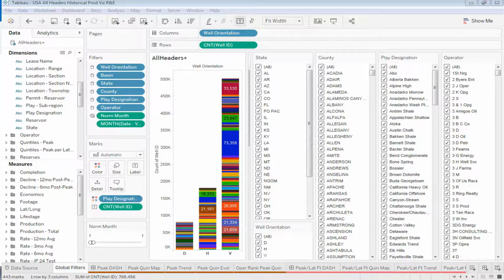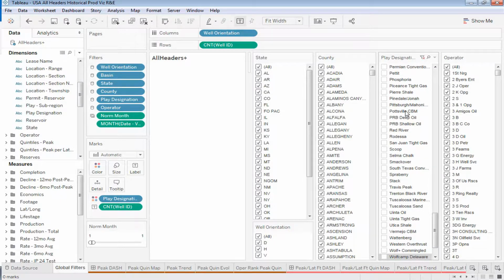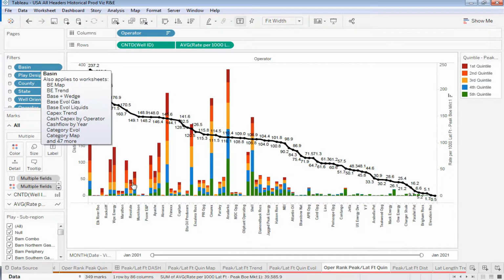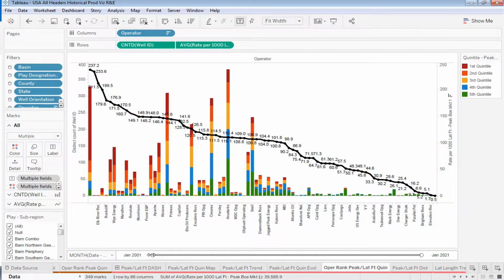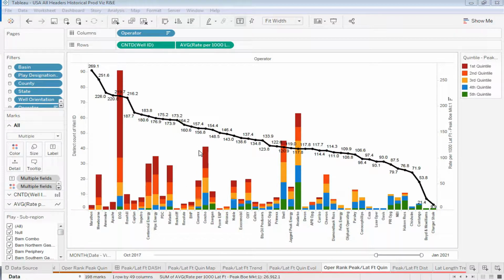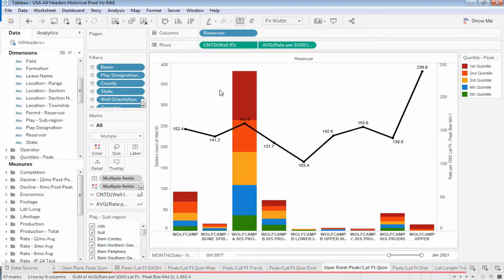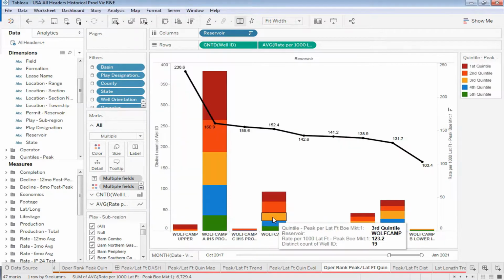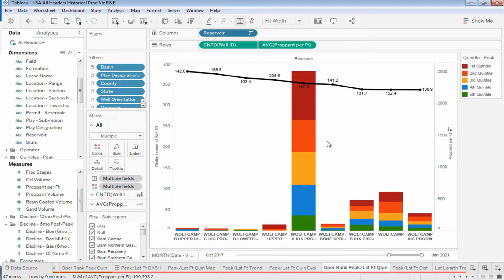Performance Evaluator Workflow: Ranking Operators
See a quick workflow on operator ranking charts in Performance Evaluator.